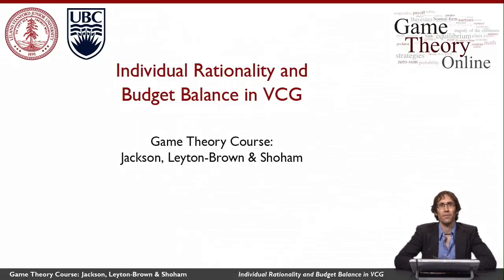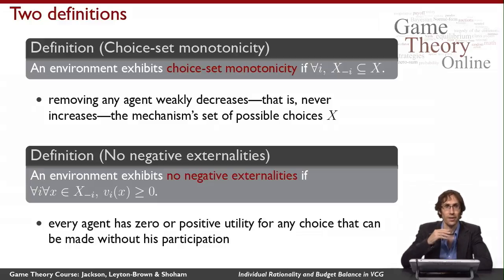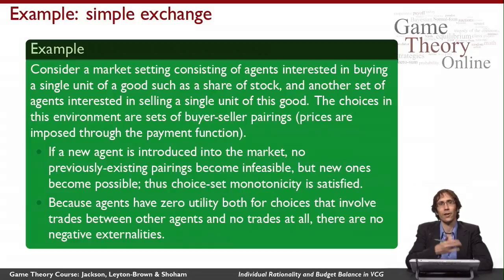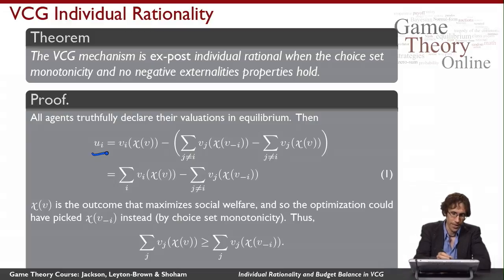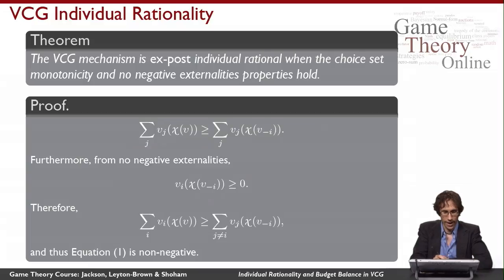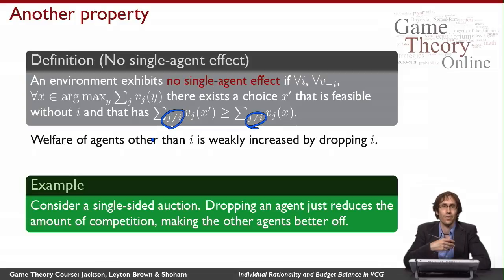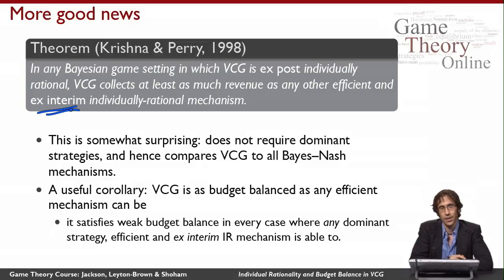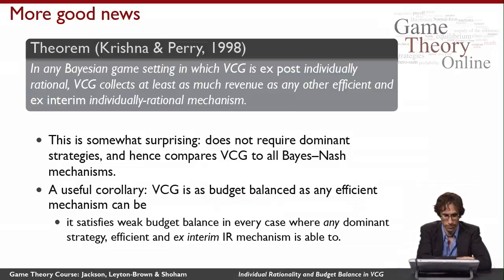GTO2-3-05: Individual Rationality and Budget Balance in VCG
In general, VCG is neither budget balanced nor individually rational.  introduces some additional assumptions under which it is possible to get individual rationality and budget balance in VCG.  It features Kevin Leyton-Brown (UBC).